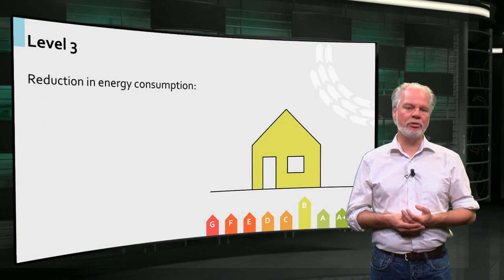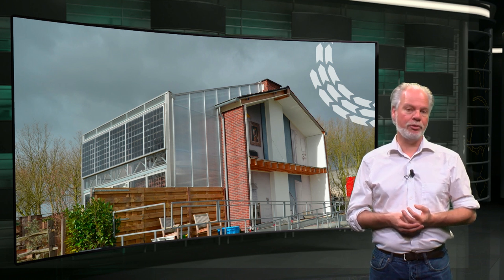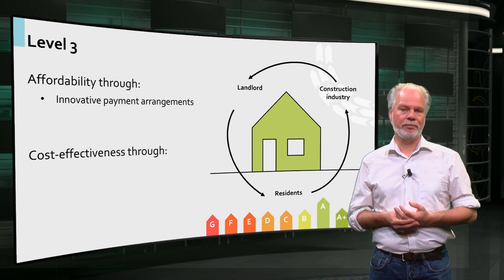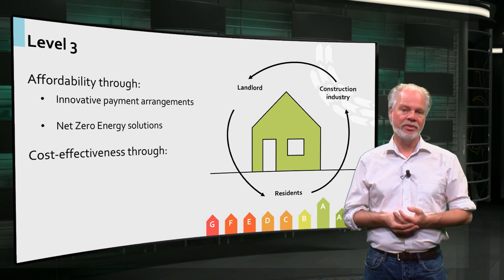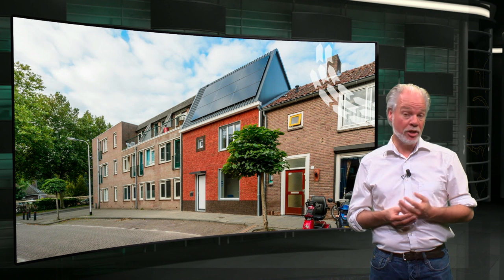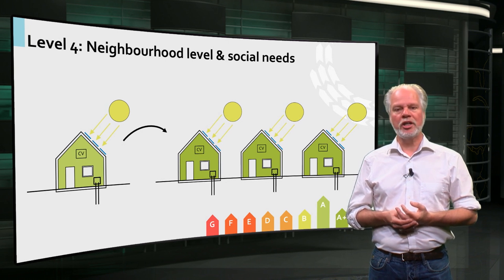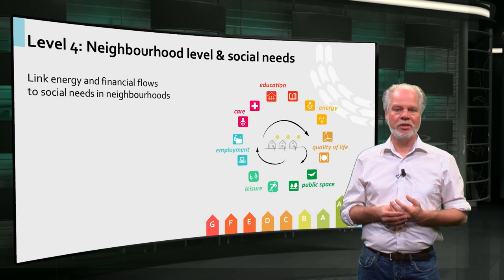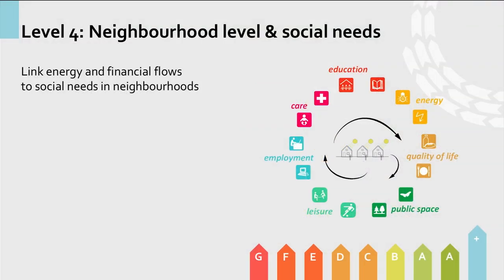Energy Friendly Renovation Processes - Online Course (excerpt)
This video about Sustainable Housing Management Ambitions is an excerpt from the online course Energy Friendly Renovation Processes.

This course is aimed at professionals and consultants working for housing providers, architects, construction companies, or municipalities. You will learn how to improve the energy efficiency of dwellings through the successful implementation of sustainable renovations that involve all stakeholders.